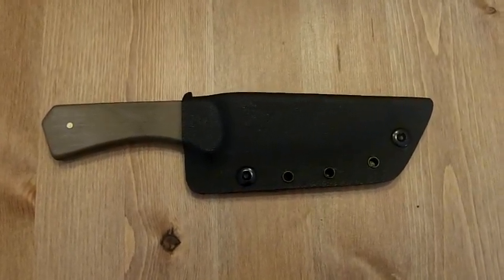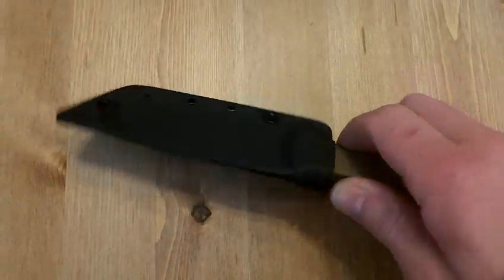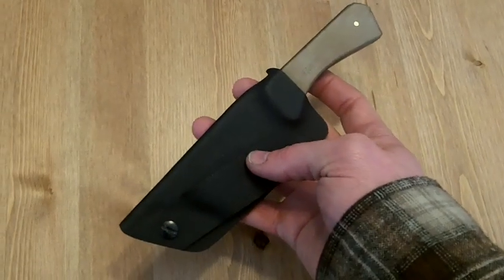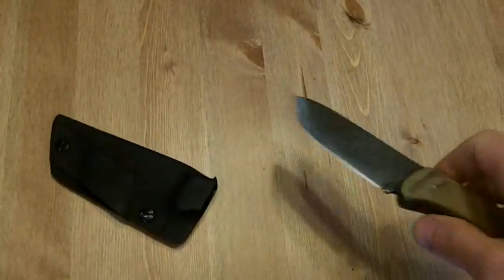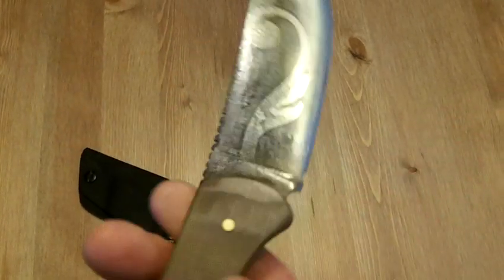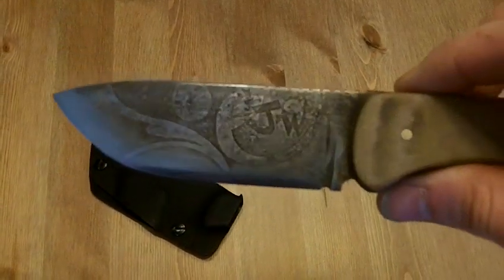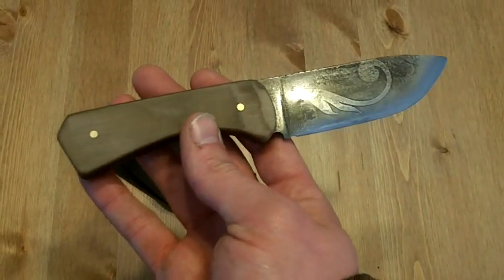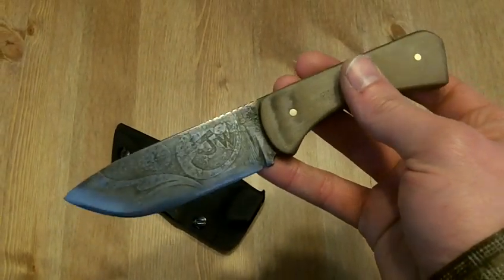how to make a survival knife by hand - review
just a quick update and review of the hand-made knife i created almost 1 year ago...